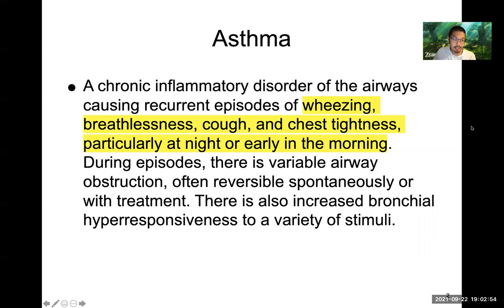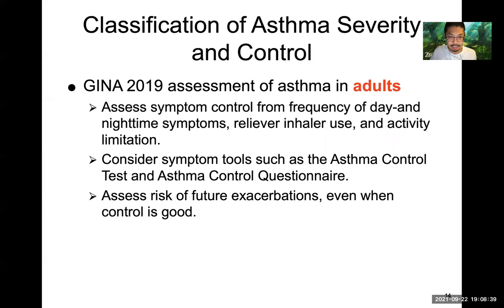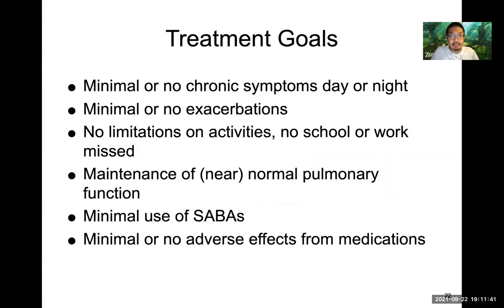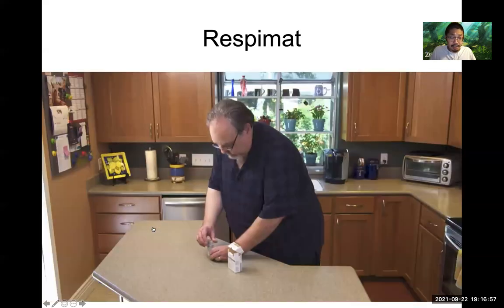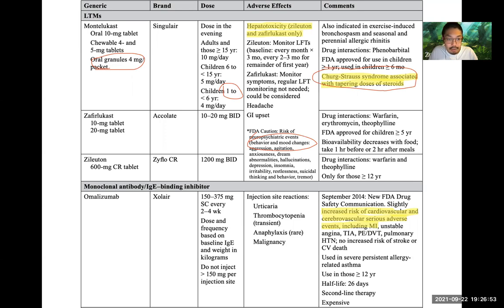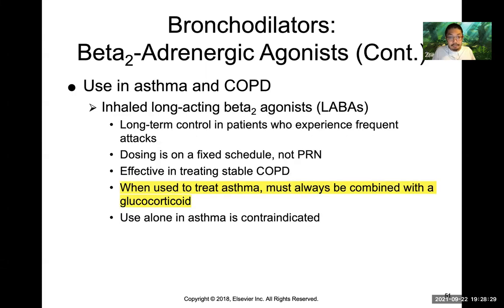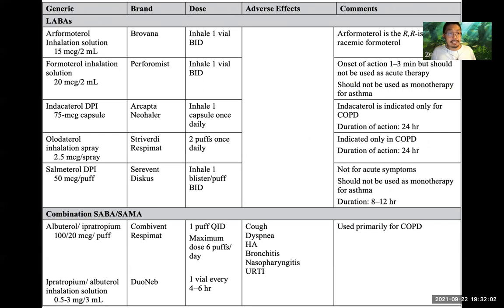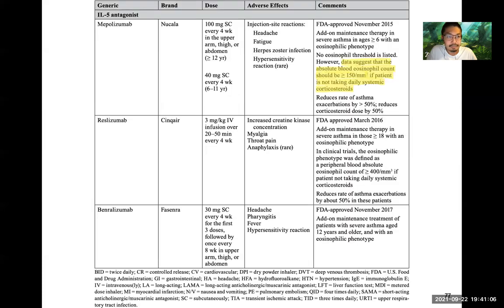Pulmonolgy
9.16.21 lecture on pulmonology